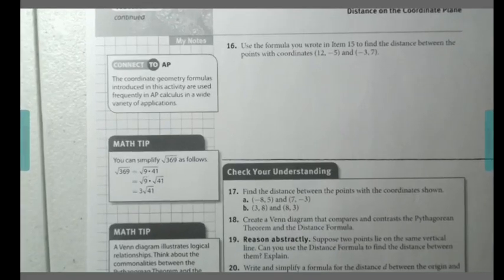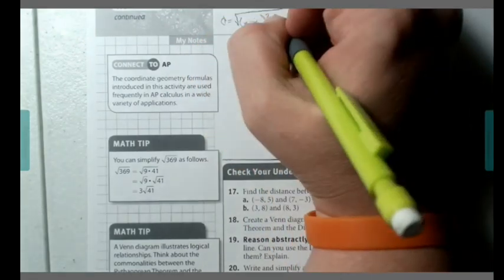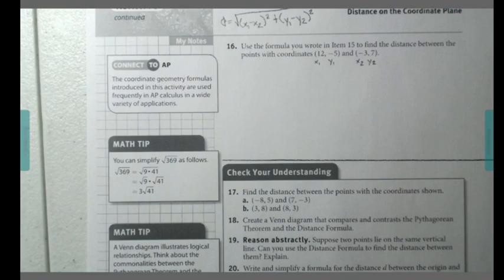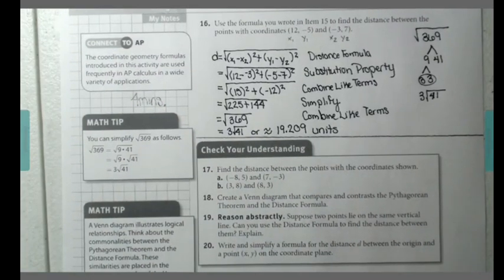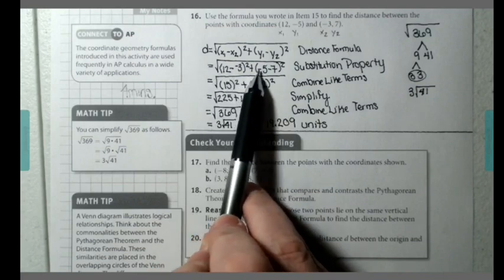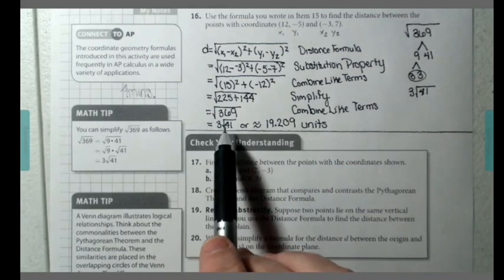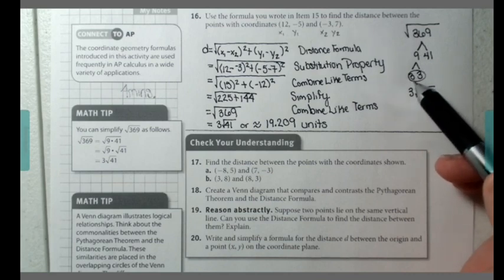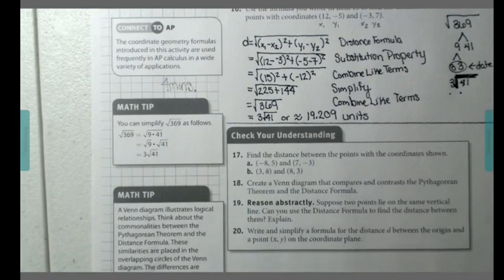Lesson 5-1 Section 6